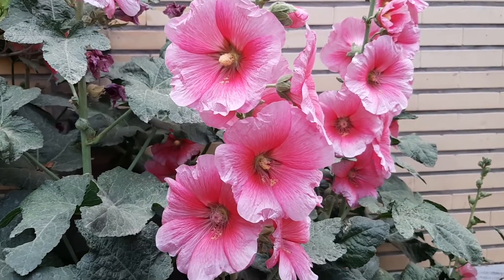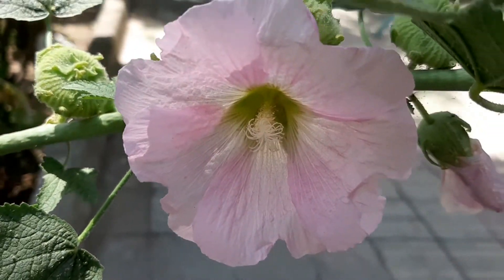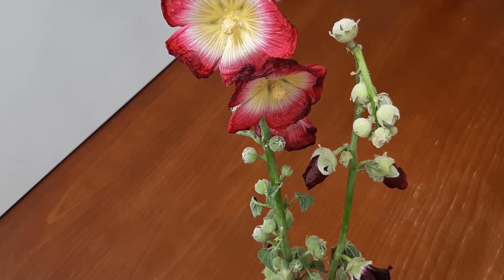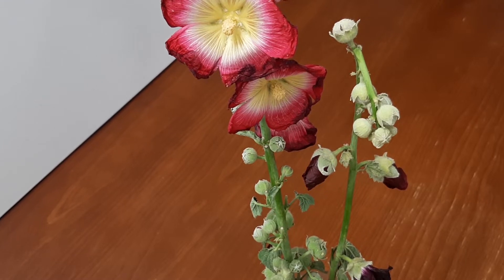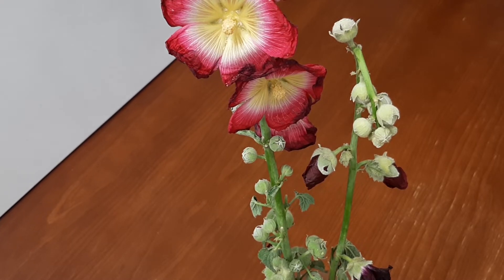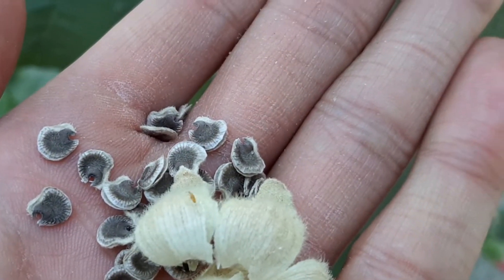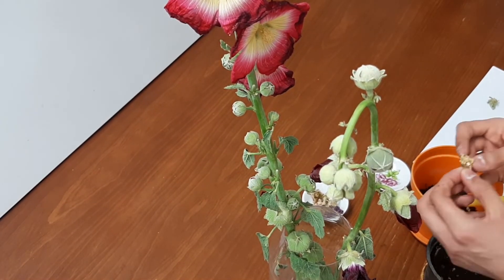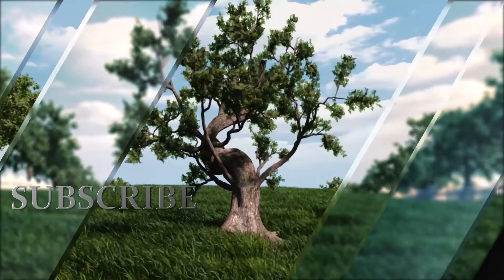How To Grow Hollyhocks from Seed 蜀葵 होलीहॉक प्लांट Выращивание мальвы из семян semilla de Malvarrosa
hello, in this video we're gonna grow Hollyhocks from seed together. ;)

How To Grow Hollyhocks from Seed
grow Hollyhocks from seed
growing Hollyhocks from seed
grow Hollyhocks
Alcea
hollyhocks
Malveae
Hollyhock, Common hollyhock
Mallows
Growing Hollyhocks
growing hollyhocks
grow Hollyhocks seeds
Hollyhocks
Hollyhocks seed
Hollyhocks seeds
Hollyhocks seed pods
Hollyhocks seed pod
flower stalks
Hollyhocks flower stalks
Can you grow Hollyhocks from seeds?
Do Hollyhocks seeds turn into bulbs?
How do you get Hollyhocks seeds?
How long does it take to grow an Hollyhocks?
How long does it take to grow Hollyhocks from seed?
How do you save Hollyhocks seeds?
How to Care For and Store Hollyhocks (Alcea) Seed
Alcea
Hollyhocks is a genus in the family Alcea
Easy Steps To Reflowering Hollyhocks/Alcea
How to plant  Hollyhocks (Alcea) seeds indoors | Grow at ...
Hollyhocks PROPAGATION FROM SEED | CARE OF ...
Hollyhocks, Alcea
Hollyhocks Growing Guide
How to care for Hollyhocks and keep them flowering year
How to grow Hollyhocks
seed flowering plants
How to Make Your Hollyhocks Bloom Again
How to Plant and Care for Hollyhocks Flowers
Hollyhocks Care, After Flowering
How to plant, care, and rebloom Hollyhocks
Hollyhocks Growing Instructions
Growing Hollyhocks
mallow

蜀葵種子
蜀葵花種子
矮生重瓣蜀葵开成
蜀葵
长了3米高的蜀葵，地栽皮实好养，不用打理就能开爆花
长了3米高的蜀葵
蜀葵花季
蜀葵：锦葵目锦葵科植物
木芙蓉【锦葵科木槿属】
锦葵科
重瓣蜀葵

हॉली हॉक फूल के बीज कैसे
हॉलीहॉक का बीज कैसे सेव करें
होलीहॉक को दूसरे फूल के साथ कैसे लगाएं
जाने होलीहॉक के बारे में पूरी जानकारी
जाने कैसे उगाए होलीहॉक बीजों से और उसकी देखभाल
होलीहॉक प्लांट केयर टिप्स
होल्लीहोक
होलीहॉक

Выращивание мальвы из семян
Мальва: описание выращивания из семян
посадка и уход, выращивание мальвы из семян
Посадка мальвы в открытый грунт: как и когда сажать мальву
Мальва
Однолетняя мальва высеивается в середине зимы
в грунт высаживается в мае, а зацветает в середине лета. Двухлетняя и многолетняя мальва сеется в мае, высаживается она в грунт в августе или сентябре

Malva Real - Alcea Rosea - Malvarrosa
Cómo cultivar malvarrosas a partir de semillas
Cultivar la malva real a partir de semillas
Cómo sembrar semilla de Malvarrosa
RECOLECTAR SEMILLAS DE MALVARROSA
Cuidados de la Alcea rosea / Malva Real / Malvarrosa / Vara
Cómo sembrar alcea rosea
Malvarrosa (Alcea rosea) Guía de cuidado

Stockrosen vermehren
Wann sät man Stockrosen?
Stockrose einpflanzen im Garten
Stockrosen vermehren » So gelingt's
Stockrosen säen und Malvenrost bekämpfen
Stockrosen säen
Stockrosen zählen zu den Dunkelkeimern, darum müssen die ausgesäten Samen immer mit ein wenig Erde bedeckt werden